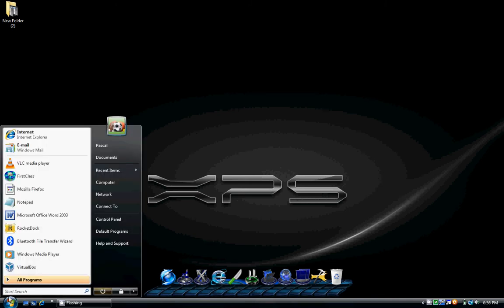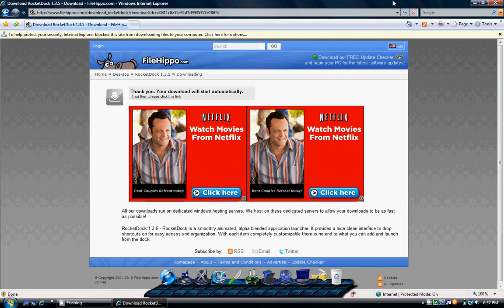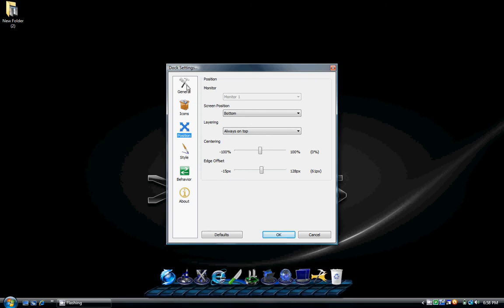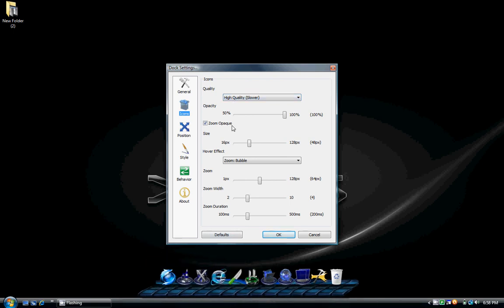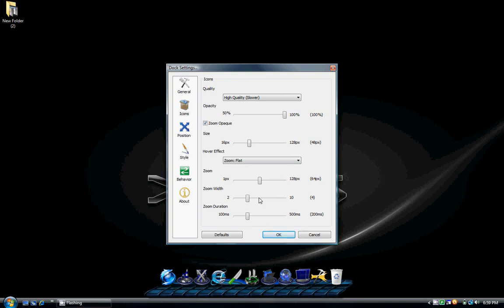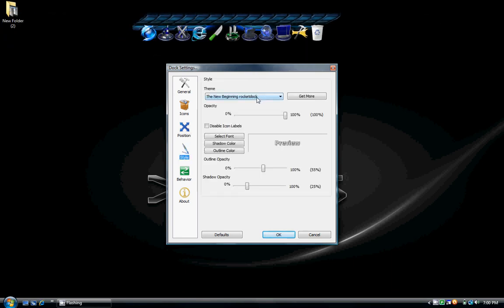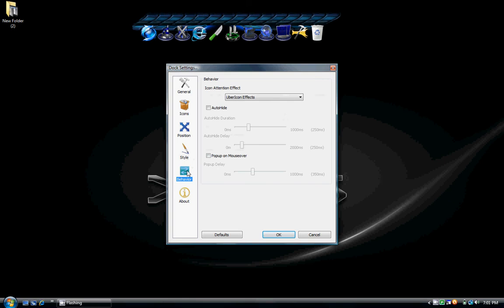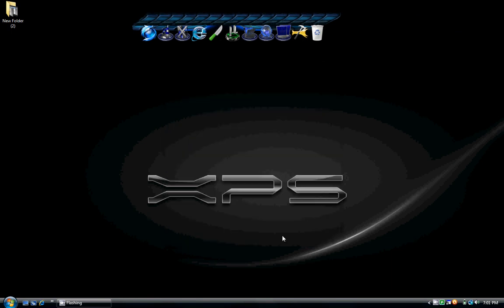How to install and use RocketDock on Windows --- For beginners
This is a basic video on the installation and use of RocketDock. I am sorry about the weird colors, I don't know why that happened and I didn't feel like making the video again.